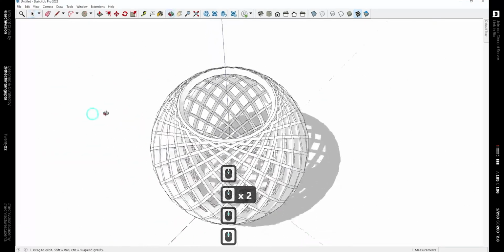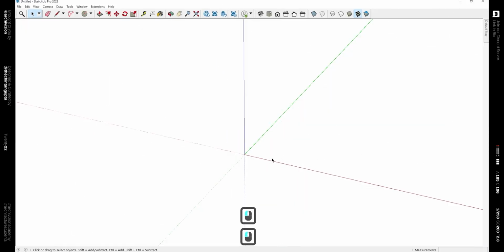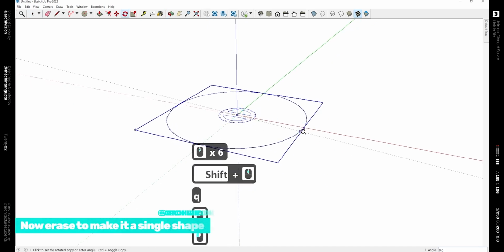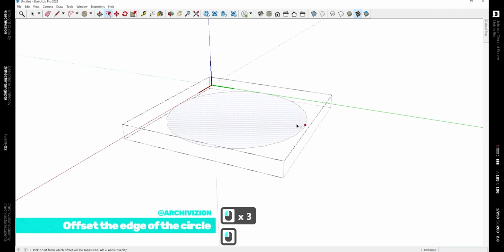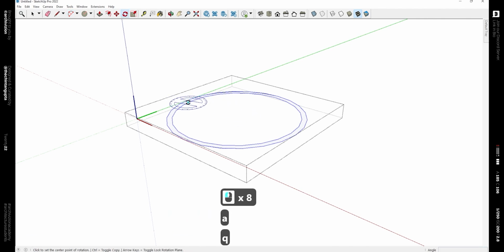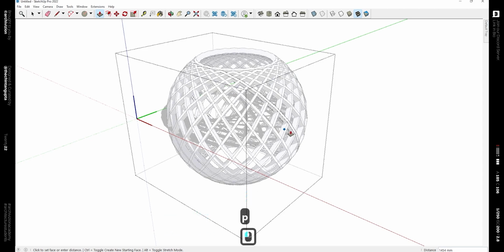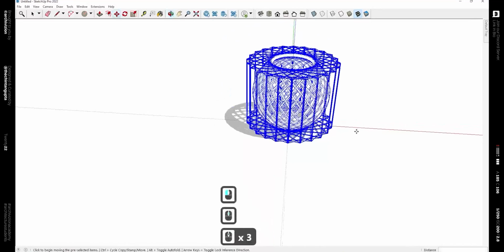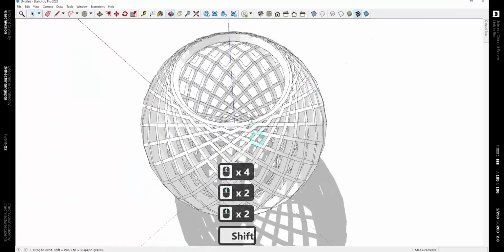SKETCHUP - NO PLUGIN CHALLENGE #011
SKETCHUP NO PLUG-IN CHALLENGE 011

Try to model this geometry in SketchUp without using any plugins.

ABOUT US:-

Archivizion is an independently operated full-time design studio located in New Delhi, India. While services tend to be specialized in Architecture Visualizations, Rendering Services, and 3d Modelling, we look to create opportunities for new ideas and projects to come to life.